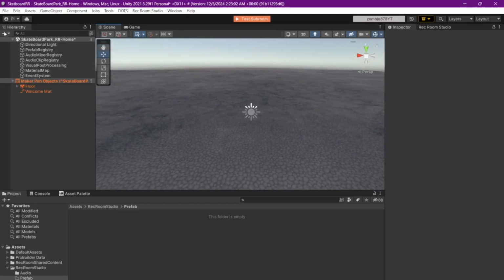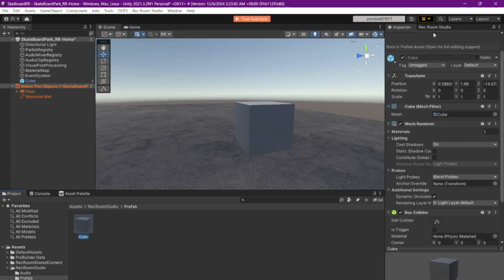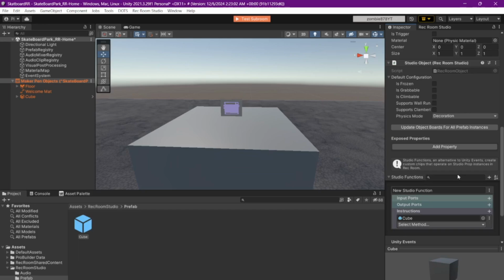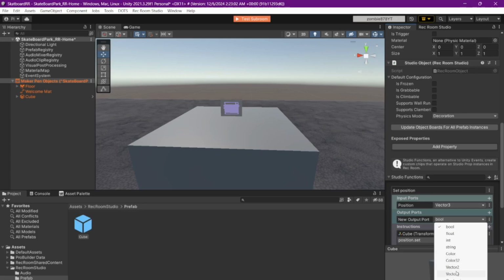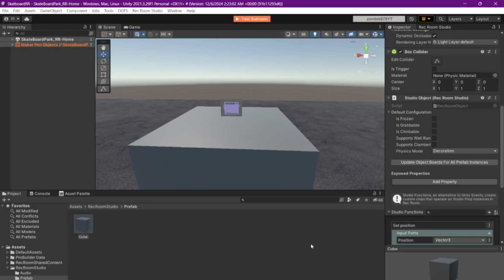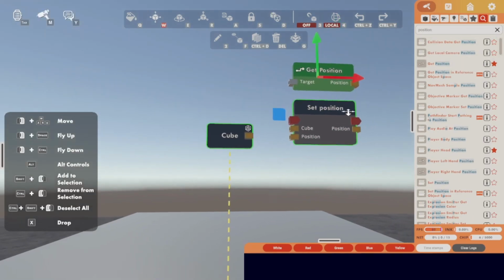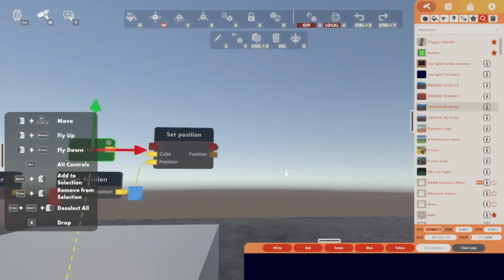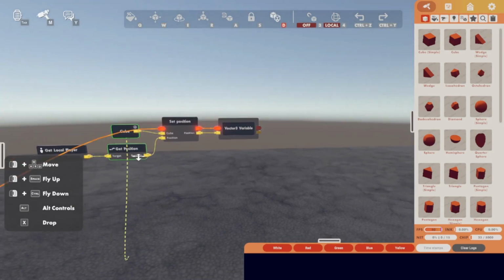Rec room studio studio functions tutorial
Rec room username: zombie878YT